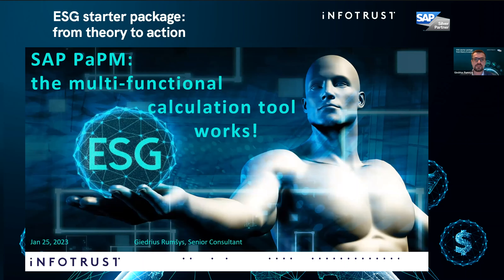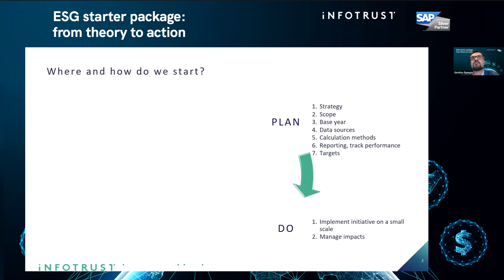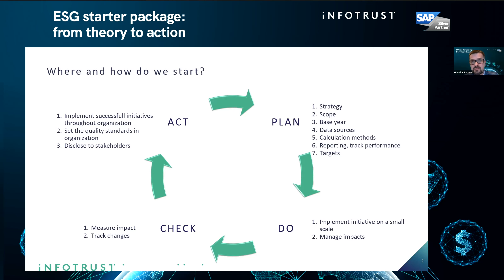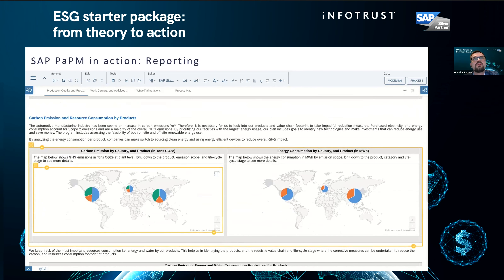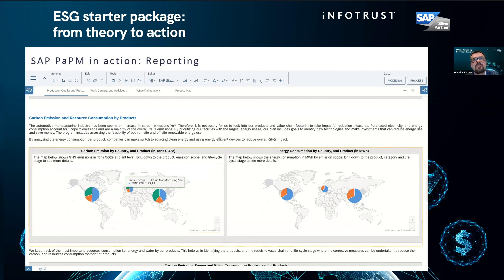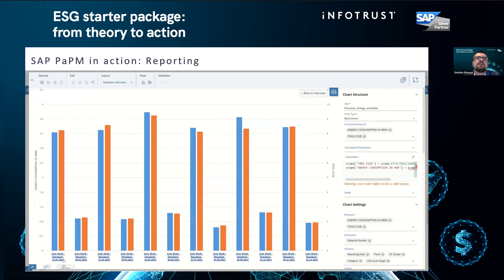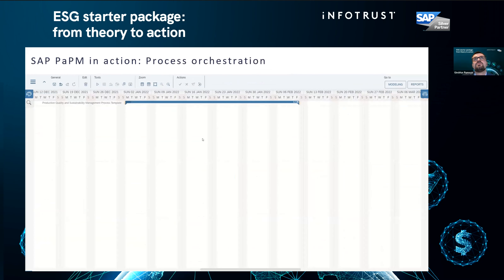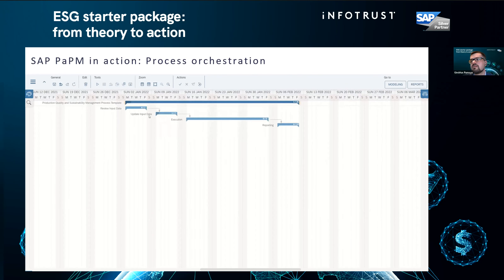SAP PaPM: the multi-functional calculation tool works! Giedrius Rumsys | Infotrust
Infotrust virtual event on sustainability topics together with the partners: ELLE, msg global solutions, SAP.

ESG starter package: from theory to action, 25th of January 2023

Inviting to watch a presentation:
SAP PaPM: the multi-functional calculation tool works!
Giedrius Rumsys | Infotrust, Senior Consultant

Infotrust, Data Analytics Powerhouse in the Baltics, theinfotrust.com